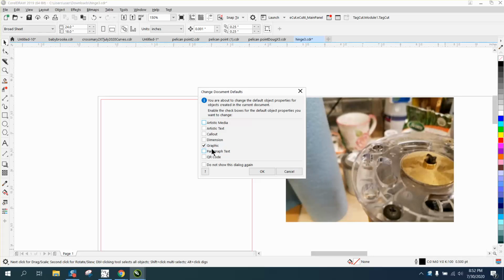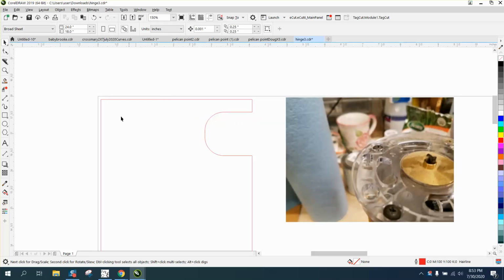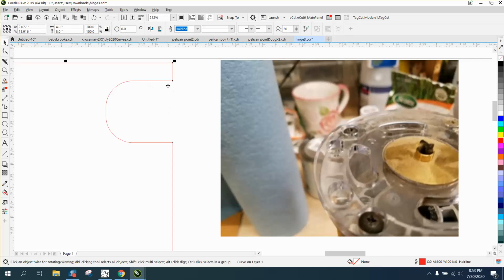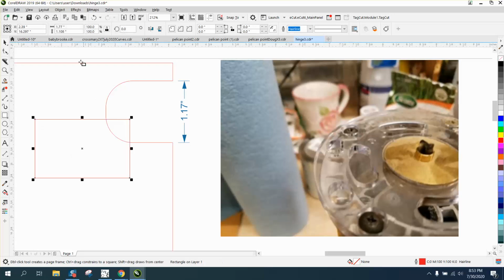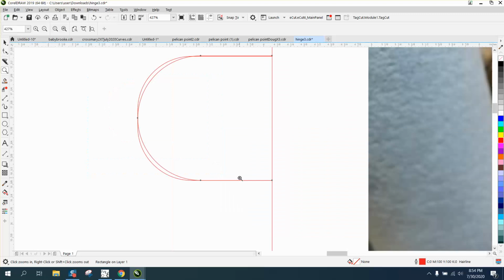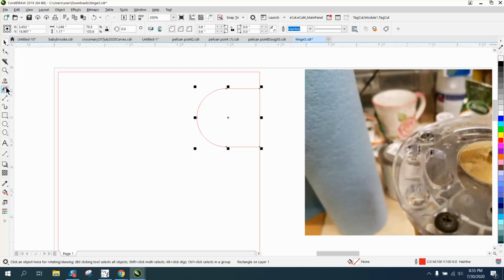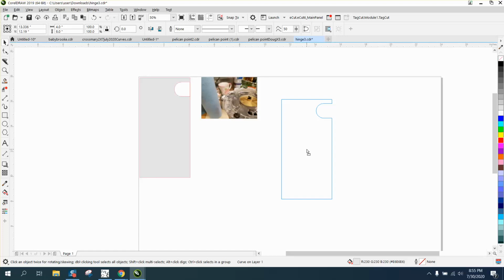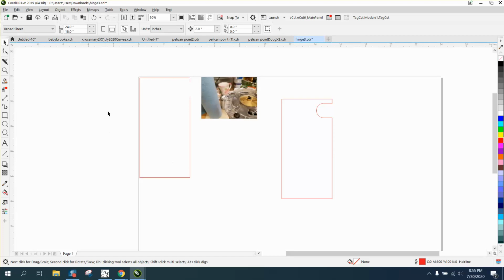Corel Draw Tips & Tricks Make a pattern for your Router